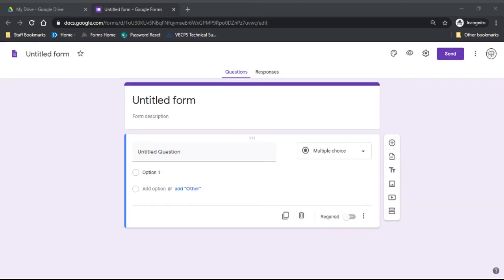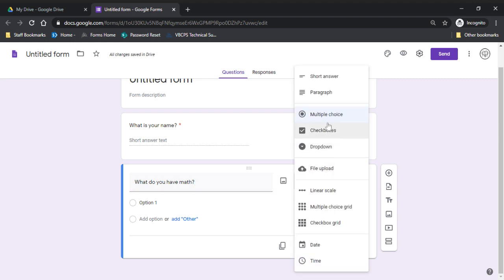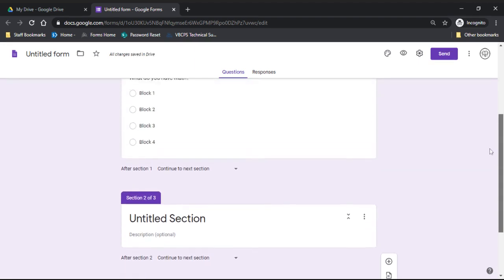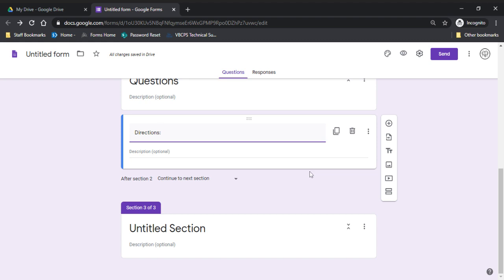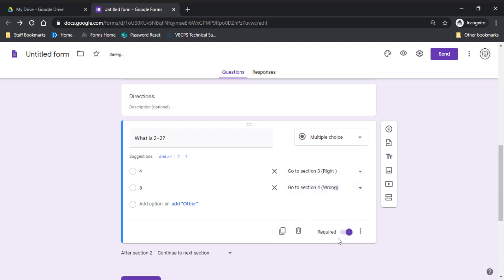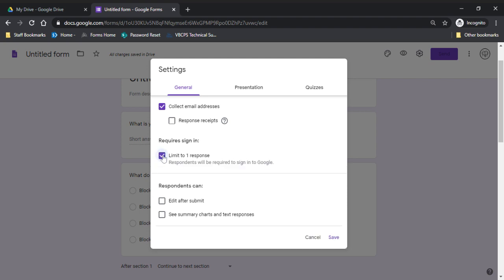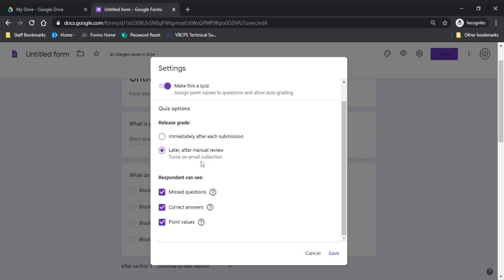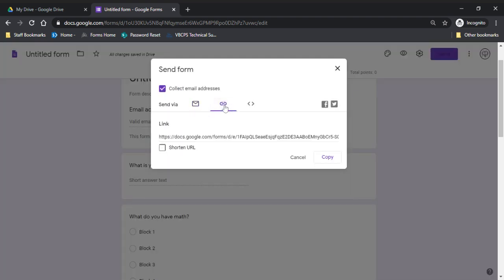Basics of a Google Form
This video explains the basics of creating and using a google from.

For more information such as choice boards, flubaroo, or more with google forms check out